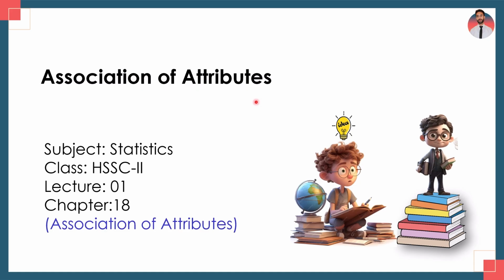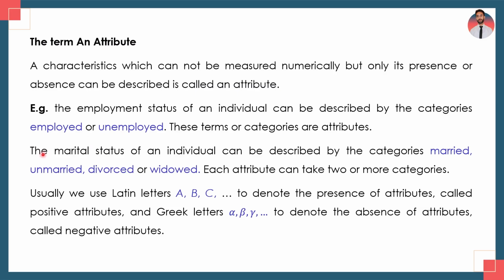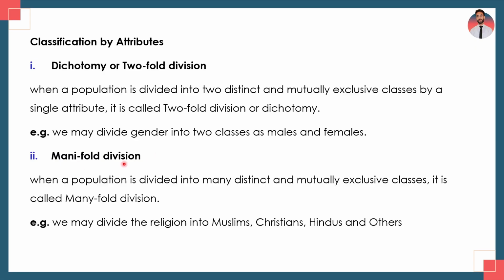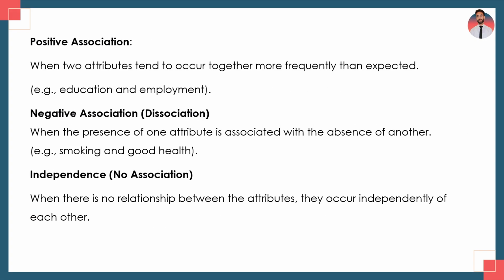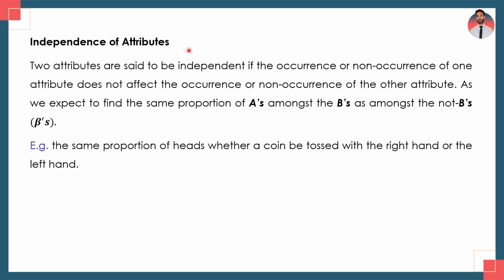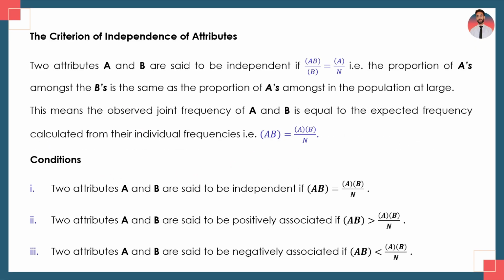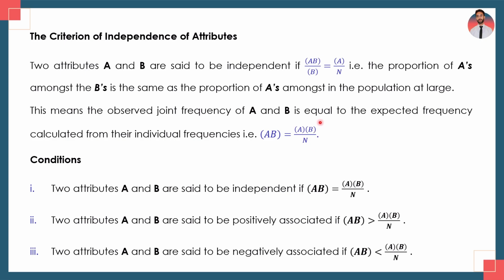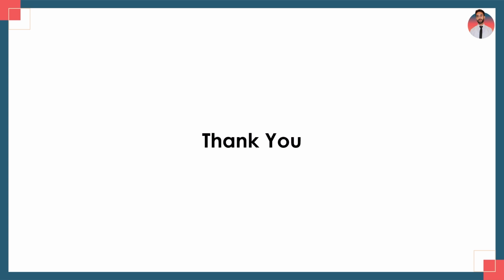Association of Attributes | Classification | Independence | Criteria | CH 18 | LEC 01 | HSSC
In this lecture, we begin Chapter 18 by exploring the fundamental concepts of Association of Attributes in Statistics. This topic is essential for understanding how different qualitative characteristics relate to each other.

📘 What you will learn in this video:

Definition and explanation of Association of Attributes
Classification by Attributes and how data is organized based on qualitative characteristics
Concept of Independence of Attributes
Detailed explanation of the Criteria of Independence
Easy examples for better understanding
Important concepts for exams and short questions

This lecture is specially designed for HSSC / Class 11 Statistics students, helping you build a strong foundation for exams and further topics.

Understanding association and independence helps in analyzing relationships between variables, which is widely used in statistics and real-life data analysis.
Association of Attributes
Classification by Attributes
Independence of Attributes
Criteria of Independence
Statistics Chapter 18
HSSC Statistics
Class 11 Statistics
Association and Independence
Qualitative Data
Attributes in Statistics
Types of Association
Positive and Negative Association
Independence Criteria Formula
Statistics Lecture HSSC
Statistics Pakistan
11th Class Statistics
Statistics Chapter 18 Lecture 1
Association of Attributes Explained
Basic Statistics Concepts

Exam Preparation Statistics